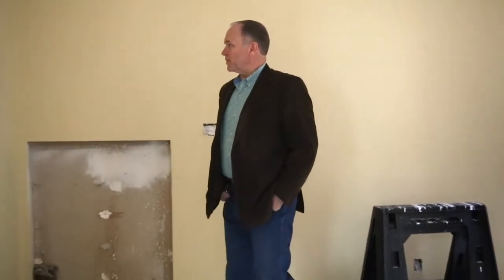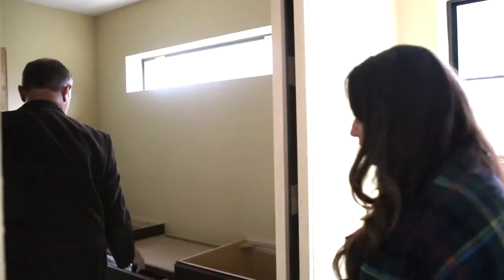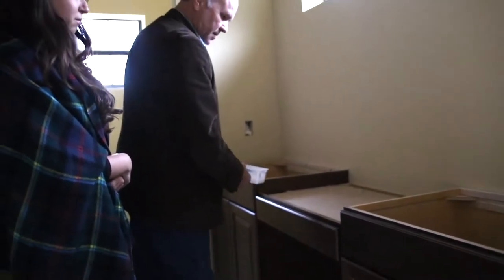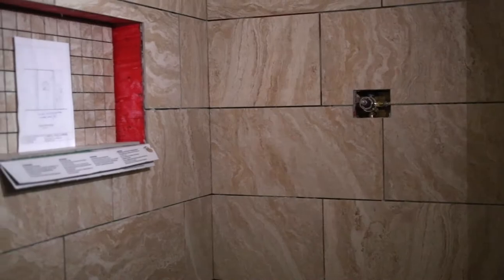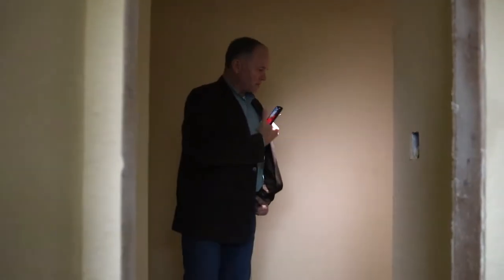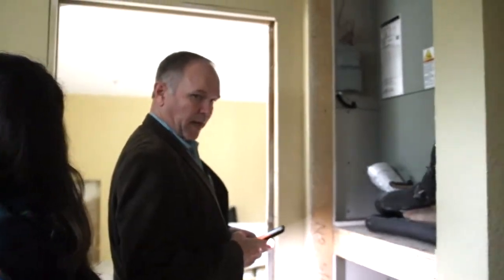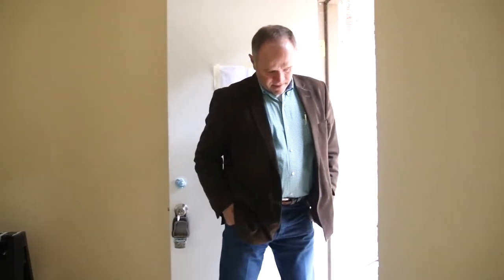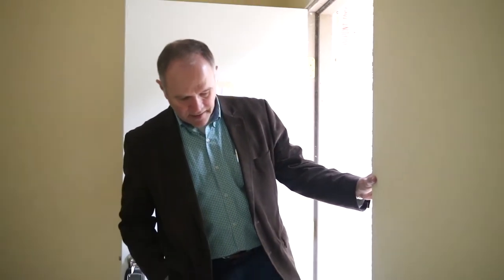San Antonio Remodeling Campos Master Suite KM 88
Did you notice the RedGard we used in the shower to make sure it's waterproof? Or how we used a temporary entrance into the room addition as a convenience to the client? These are standard techniques we use on all of our projects!